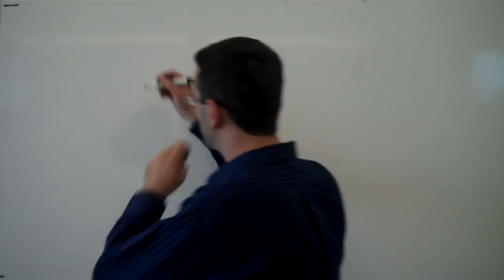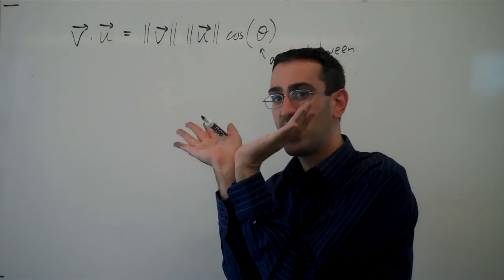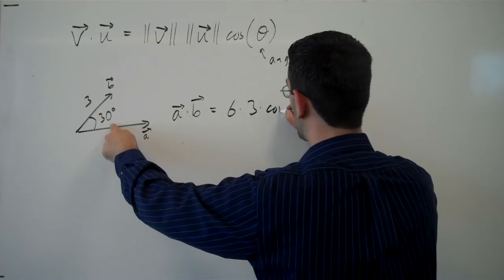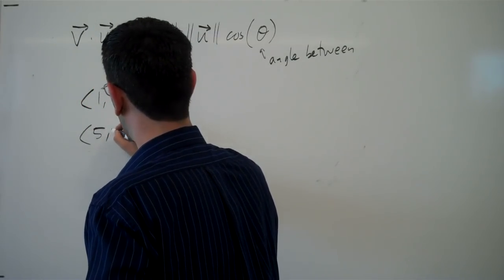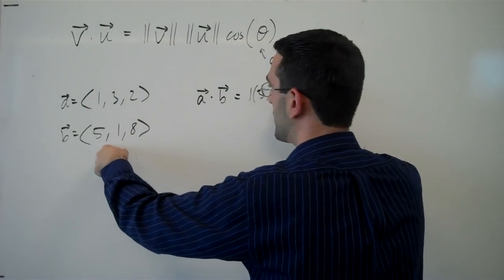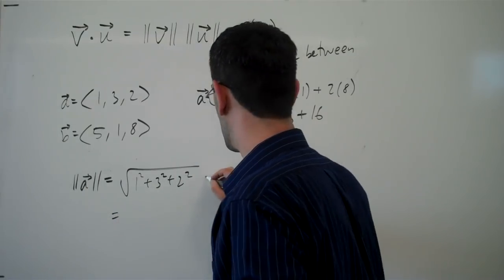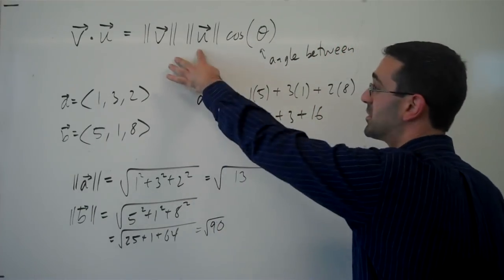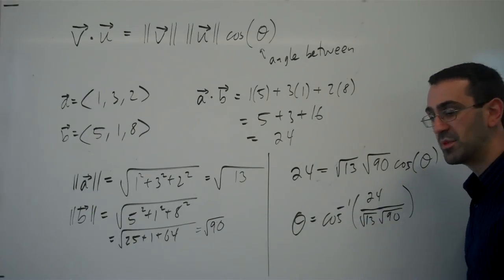Geometric version of dot product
Statement of the geometric form of the dot product.  Finding the angle between vectors